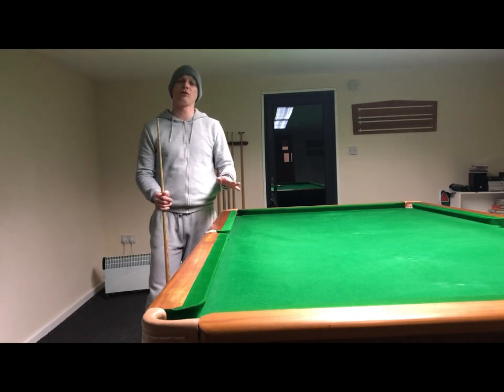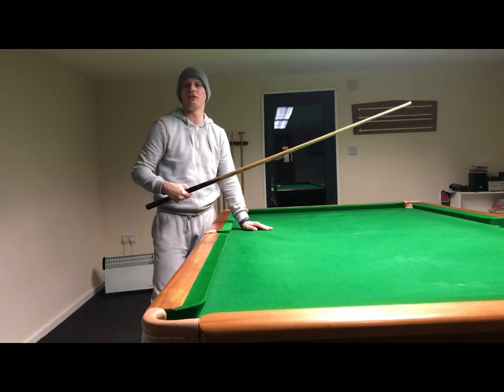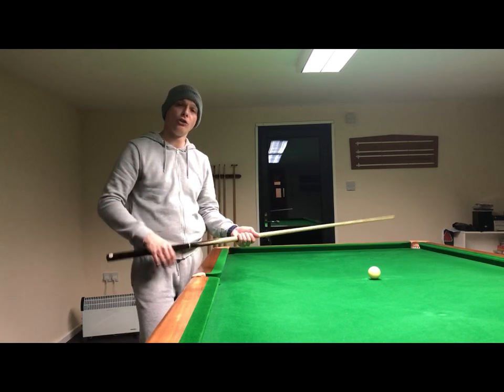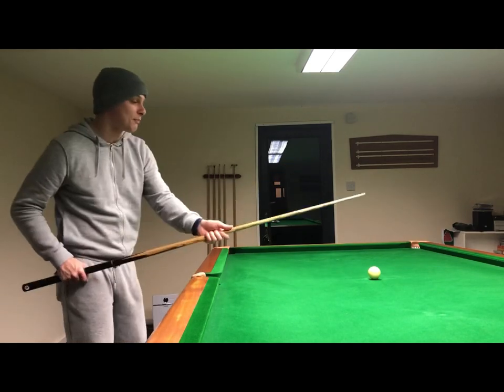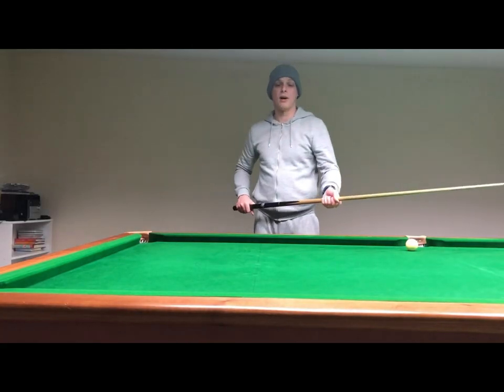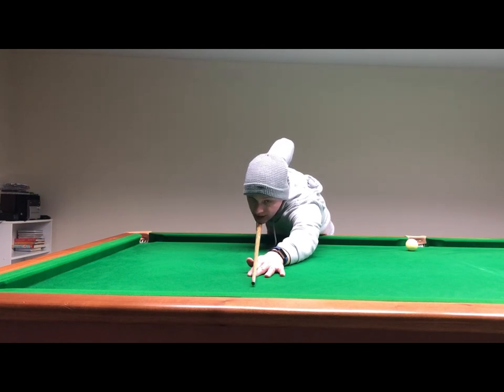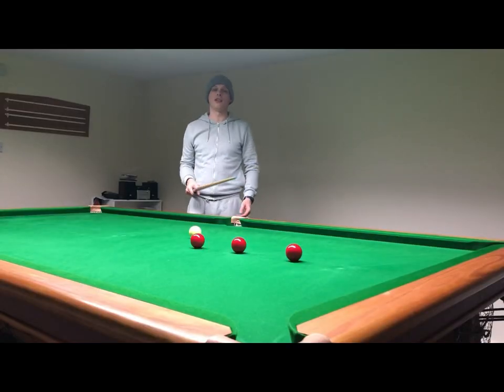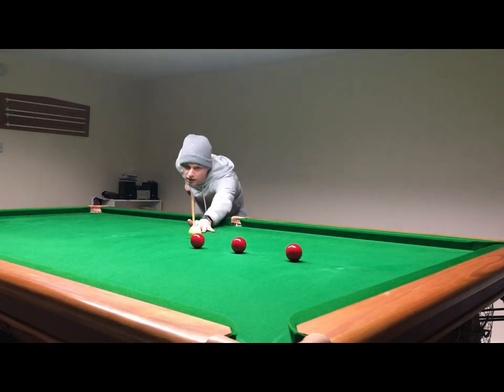Snooker Cue GRIP, Snooker TIPS - An Introduction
An introduction to Snooker Cue Grip Technique. Are you confident with your grip? Any suggestions of your own which might helps others improve? Let’s get a discussion going about this is the comments below!

You Can Do This, When You Snooker Cue This. Cheers!

Develop your snooker cue grip technique and let us help you demystify with this snooker tutorial for beginners contains snooker grip secrets snooker tips.